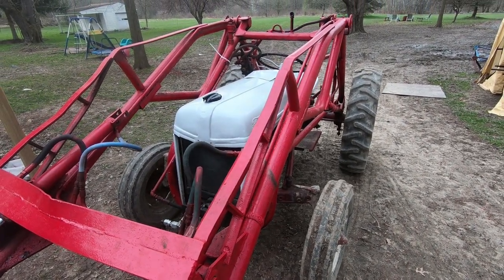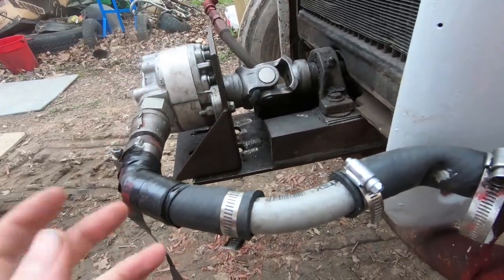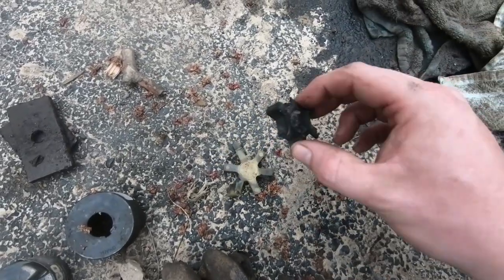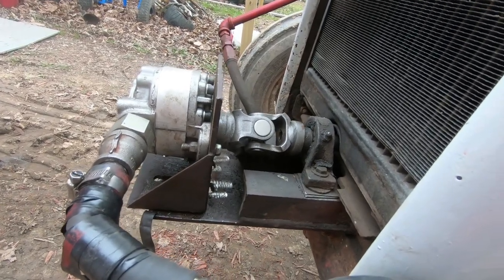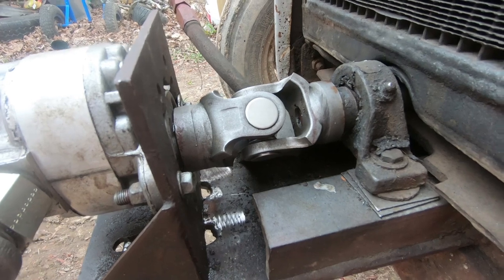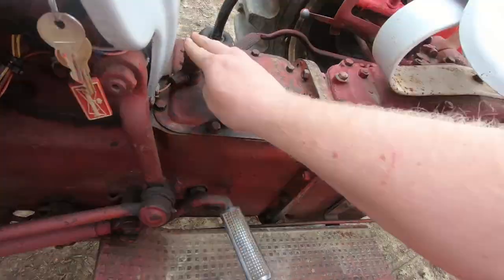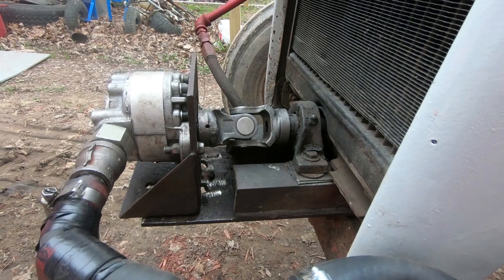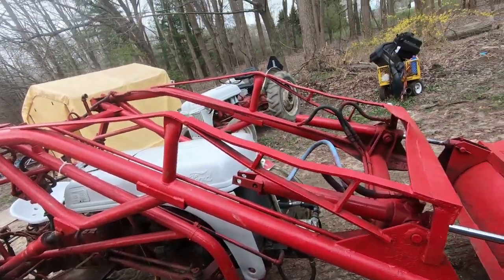Ford 8n loader hydraulic pump install how to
Showing you guys what i came up with my 8n ford loader hydraulic pump using a u joint so thanks for watching and i hope this helps someone out im still running it today and still going strong
Will update in the future